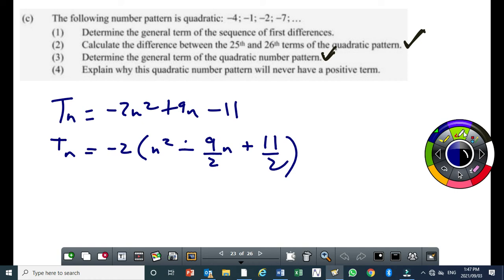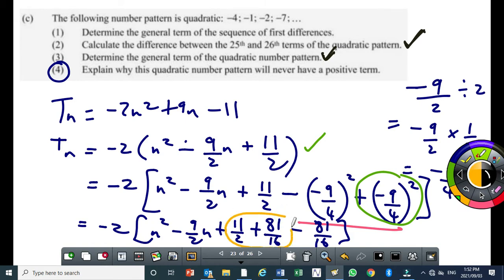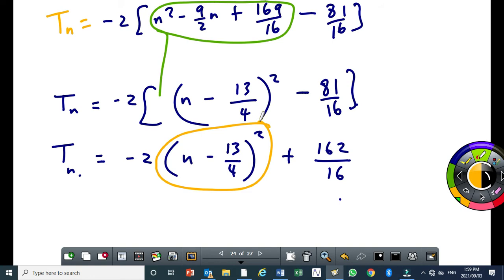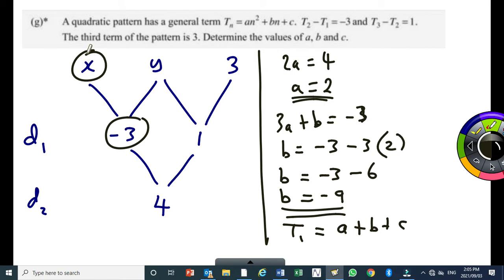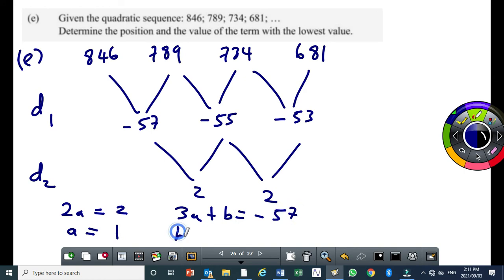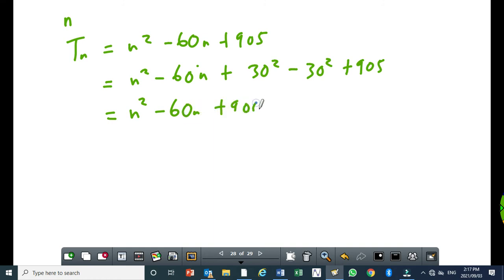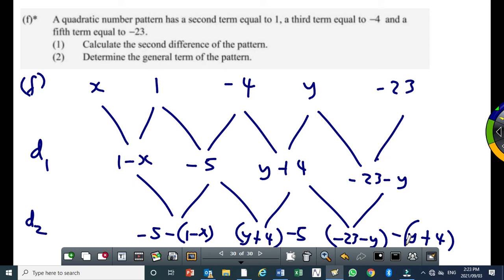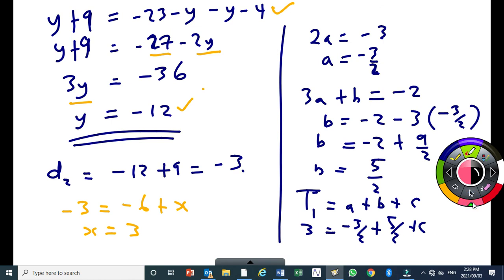The Quadratic Pattern Part 3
This is video is a continuation of Part 2 on the same topic.